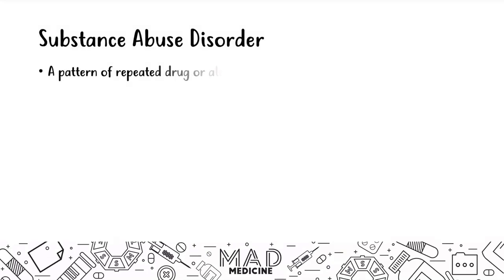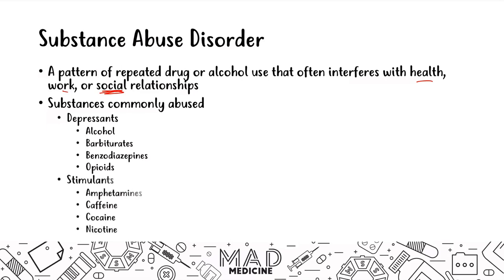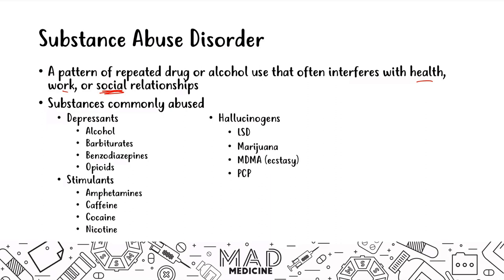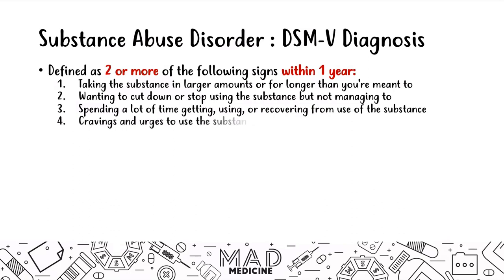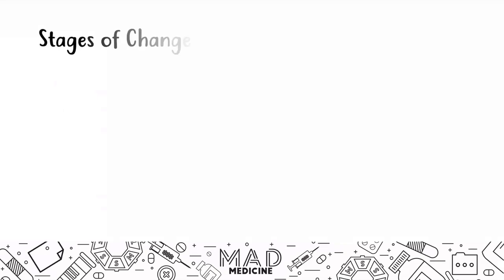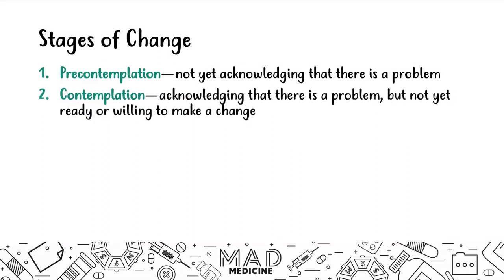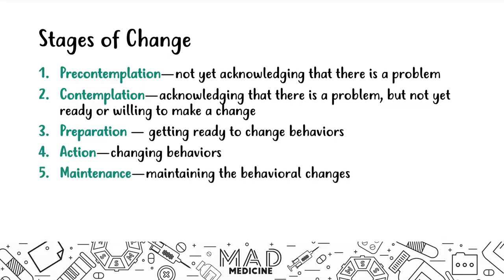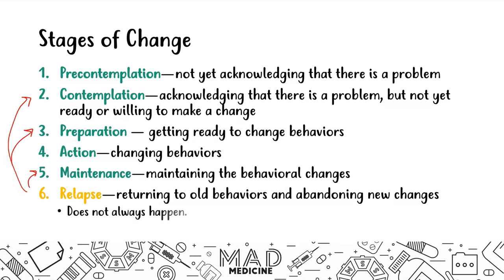Overview of Substance Abuse Disorders (Psychiatry) - USMLE Step 1